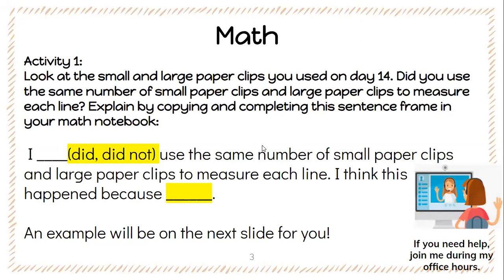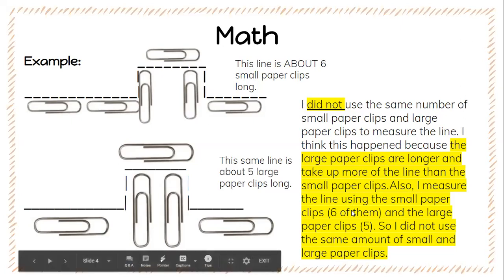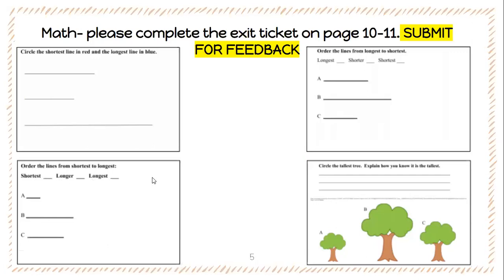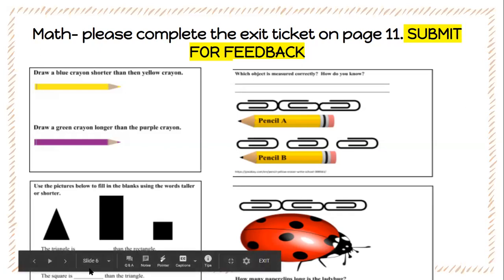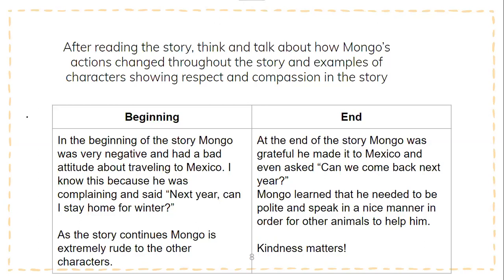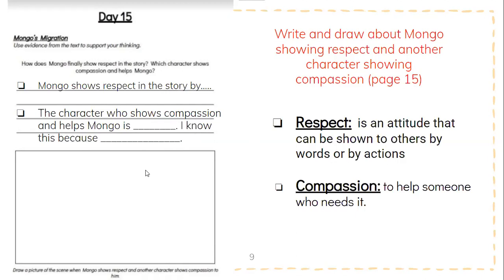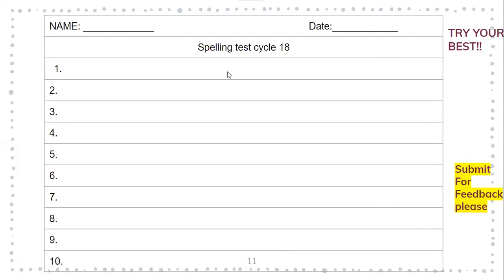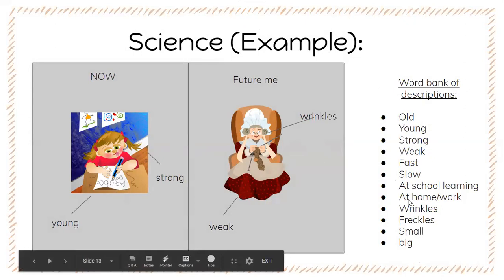Day 15 CMS Instructional Packet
No Math video

No social studies video